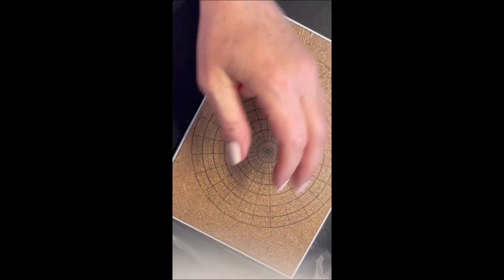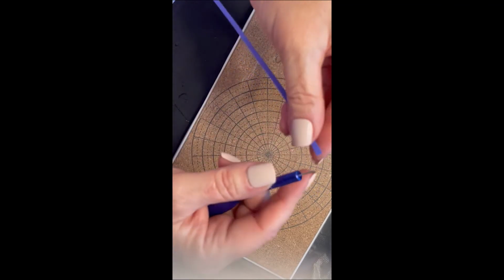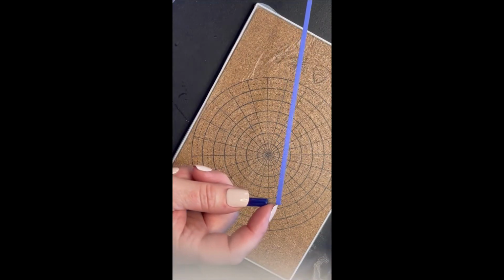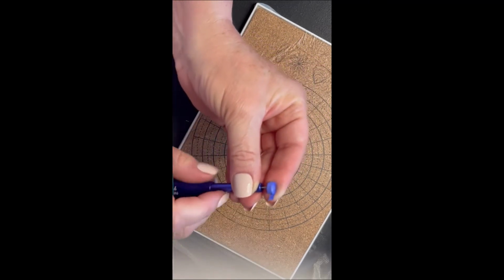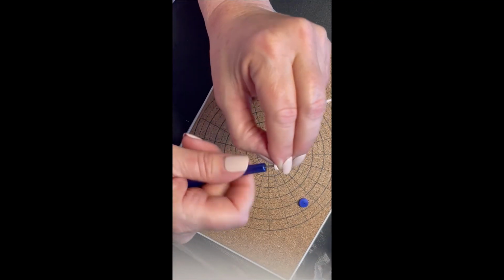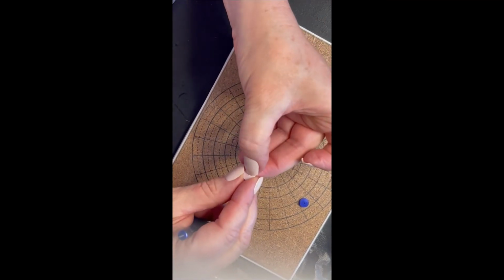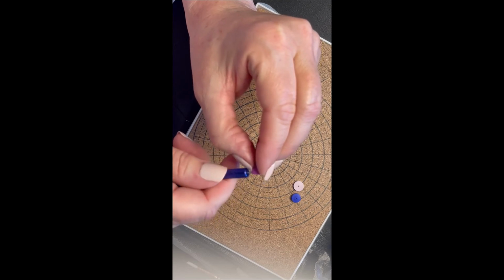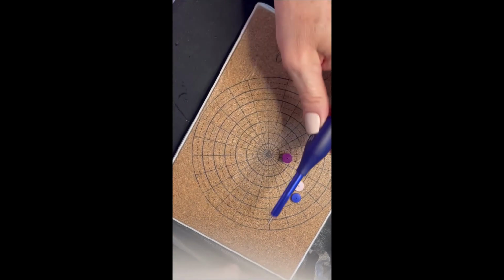Quilling Basics - Free Turning Tools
How to use a Free Turning Quilling Tool